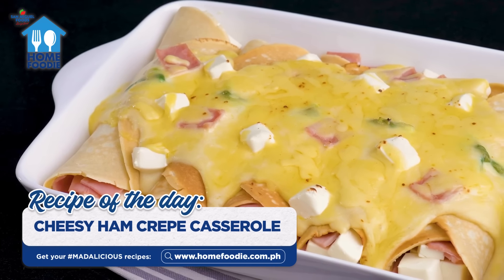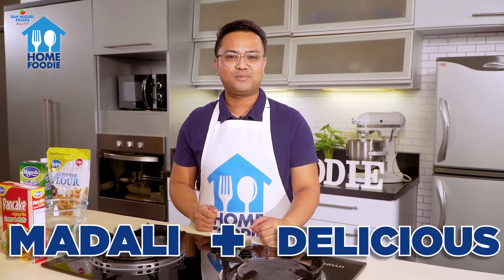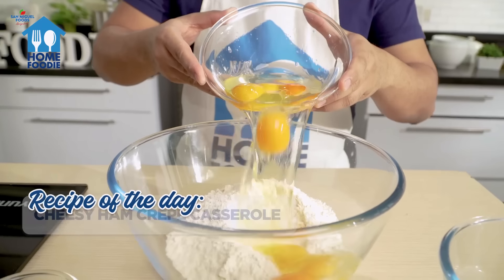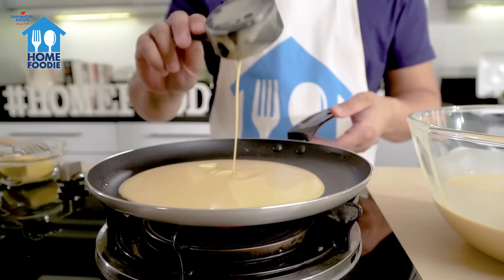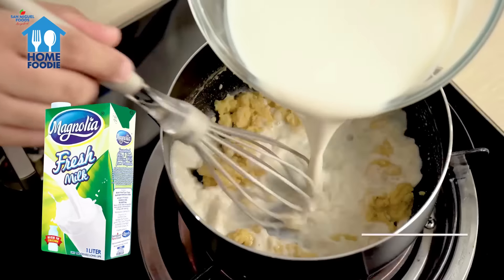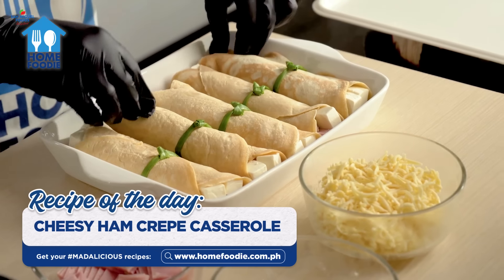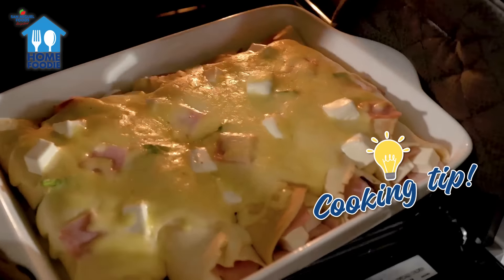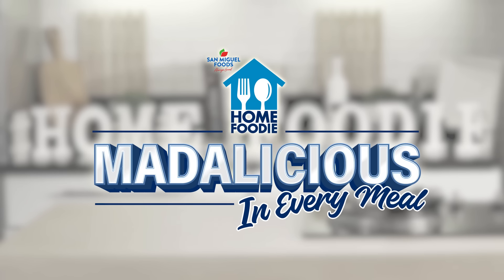Cheesy Ham Crepe Casserole | Home Foodie Cooking Show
​Soft crepes and a creamy white sauce make this Cheesy Ham Crepe Casserole a mouth-watering, MADALI + DELICIOUS dish fit for any occasion! In this episode of Madalicious in Every Meal, learn how to make this recipe that works well for family gatherings as the holidays come closer. Watch until the end for an exclusive Shopee voucher!​

Check out your San Miguel Foods ingredients online and get them delivered straight to your home for fuss-free cooking!​
​🛒 Lazada​